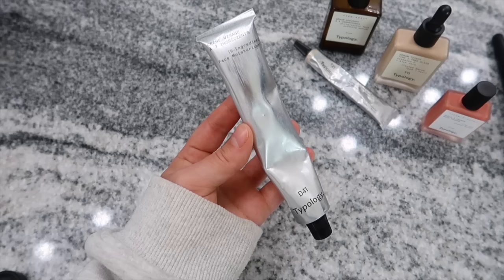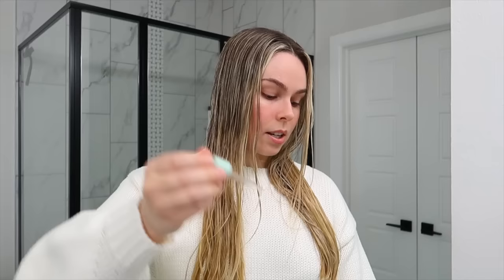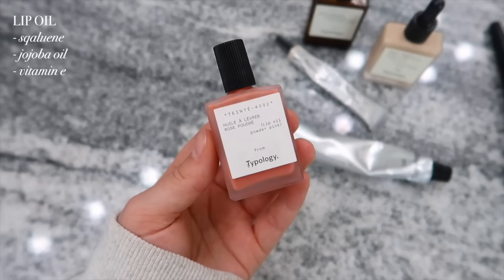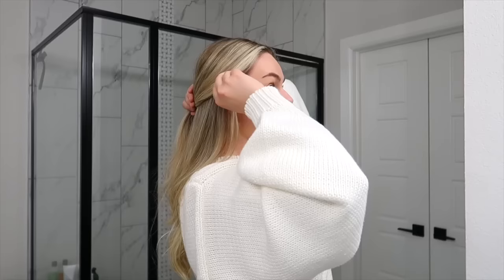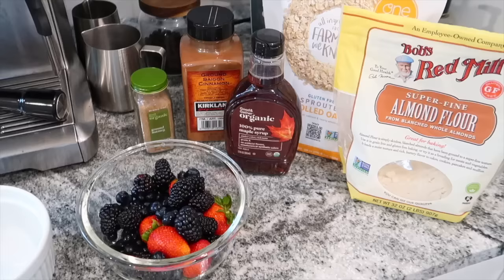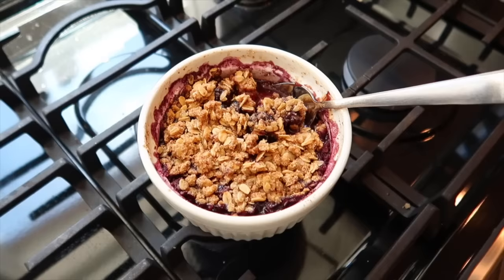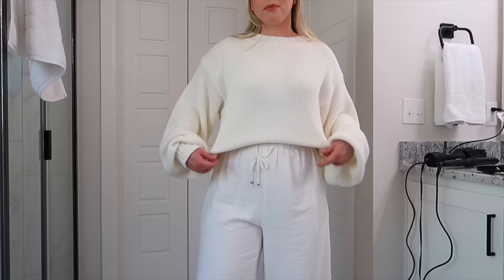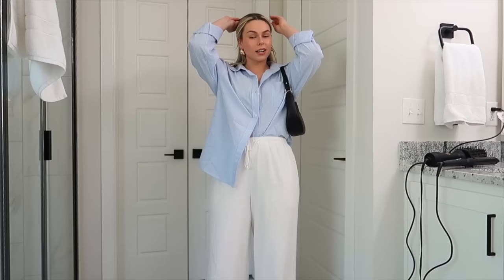SPRING MORNING ROUTINE 2024 🌸 healthy habits + realistic, calm & peaceful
Shop my favorite Typology products and get a FREE Bi-Phase Eye Makeup Remover when you spend a minimum of $40!

Some links above are affiliate links from which I get a small commission, which does not affect you as a customer at all, but helps me keep making videos for you guys! All opinions are my own.

spring morning routine 2024! I hope you guys enjoy my morning routine for 2024!